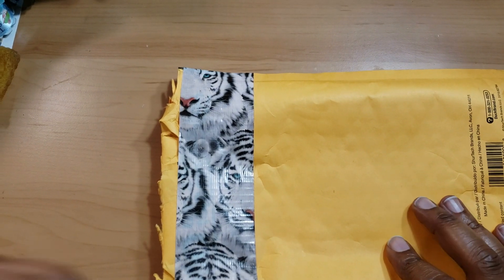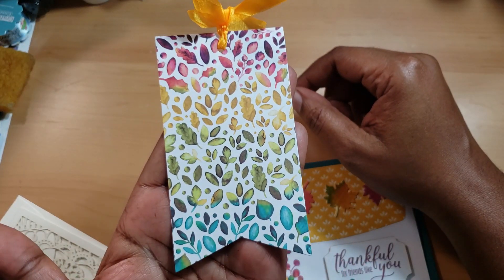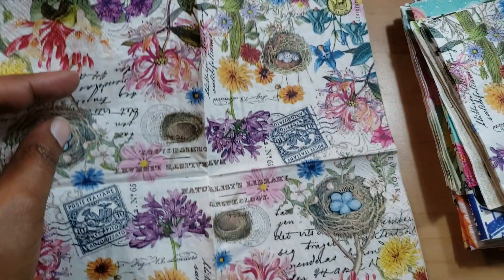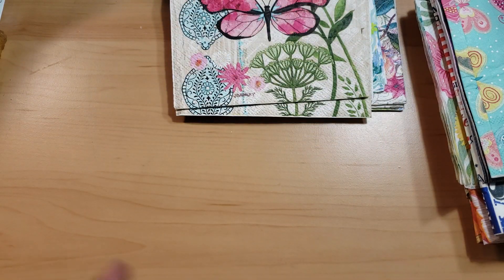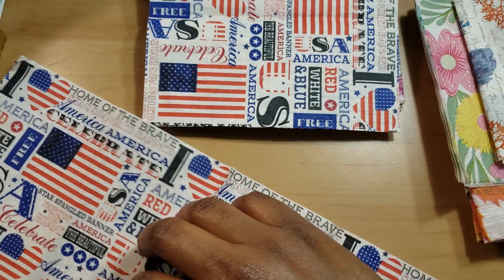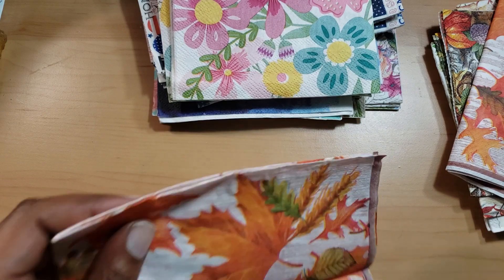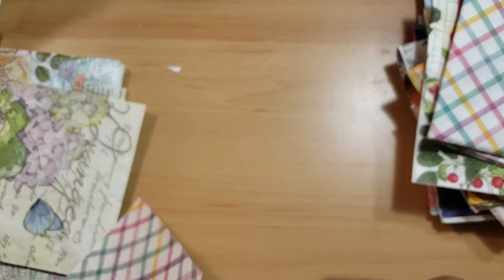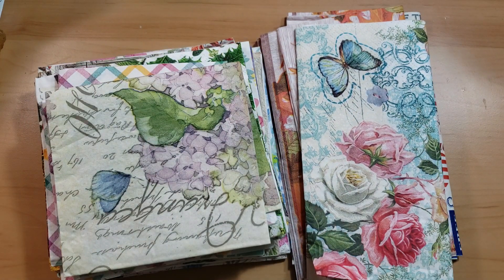Napkin Swap with Deb's Crafty Cottage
Hi everyone.  This swap was so much fun.  I am so happy to have swapped with DEb.